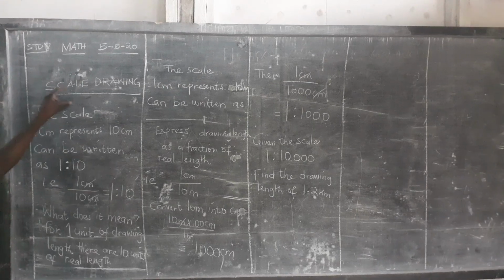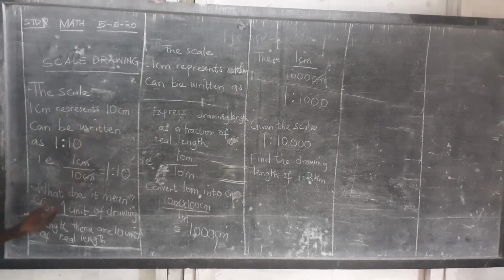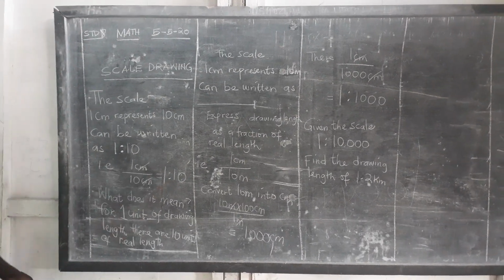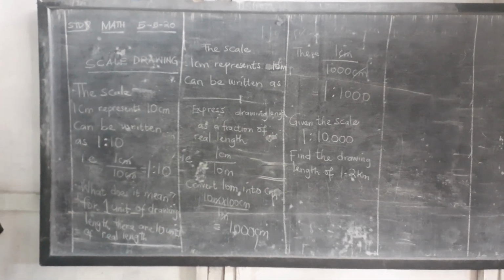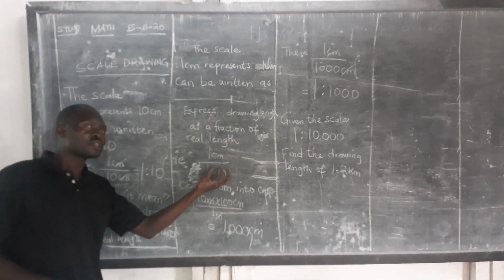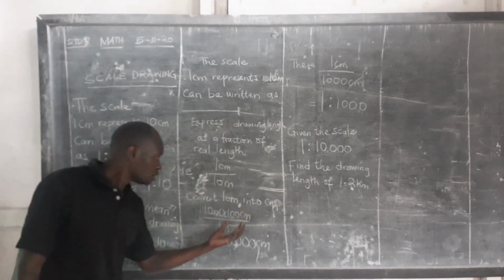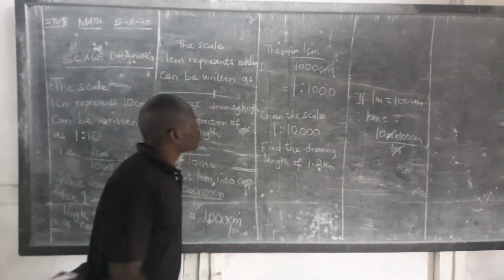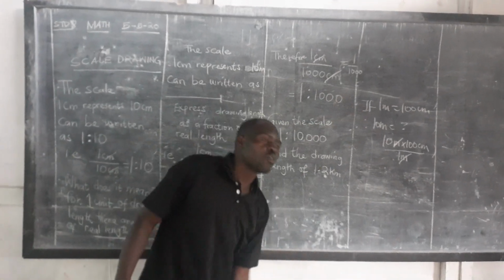Maths class 8